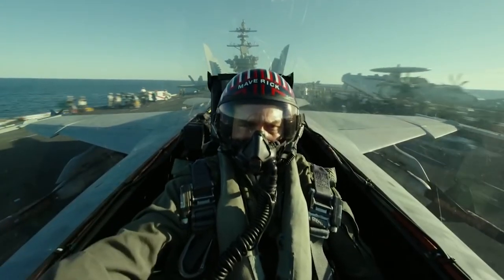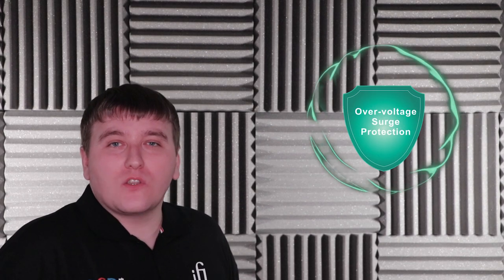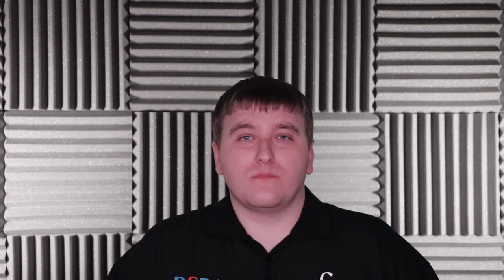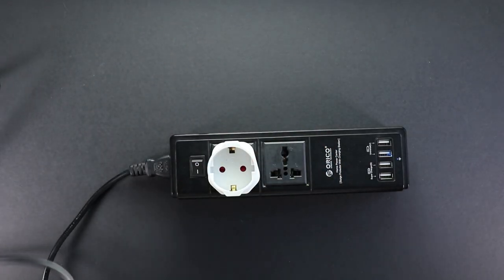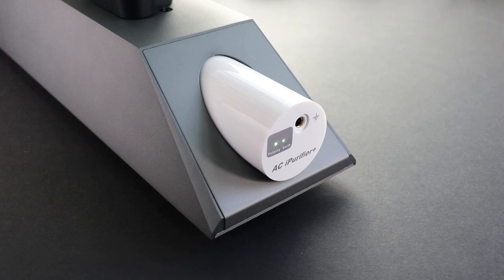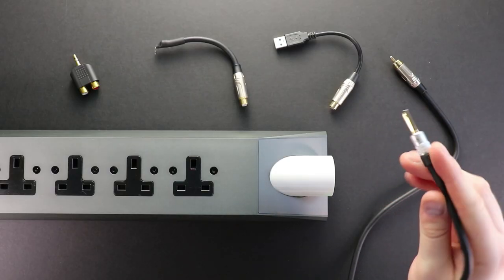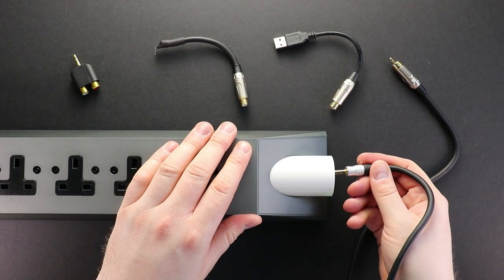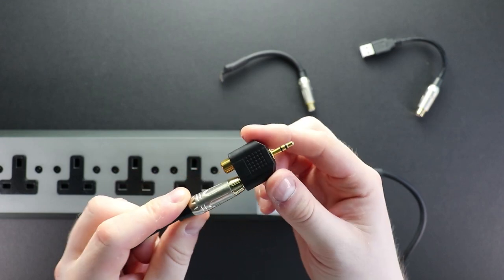Explaining the PowerStation - clean active power conditioner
Here at iFi audio we strive to bring out products that customers want and need, this is no exception. Created by customer demand this is the Powerstation, but it’s not just any power conditioner! First of all is active, which is far better than passive power conditioners. It's packed with several functions such as active noise cancellation that helps clean the power line, over-voltage surge protection for protection against electrical storms etc, intelligent ground to implement or receive a ground line into the system, pure copper solid bus bars for best conductivity, individual isolated chambers that helps further minimise noise and much more!

The PowerStation is a simple plug and play product that allows 6 to 8 (depending on the country version)  power supply inputs which reduce noise in the power domain locally and wirelessly.

The above video explains the PowerStation’s technology in simple terms.

Available in 4 options: USA (8) / EU (6) / AUS (6) / UK (6)

We use an EU AC iPurifier with a UK adapter for demonstration purposes.
Support:

Have a question that needs answering?

or

Equipment:

PowerStation, AC iPurifier (EU) with EU to UK adapter, Groundhog Plus